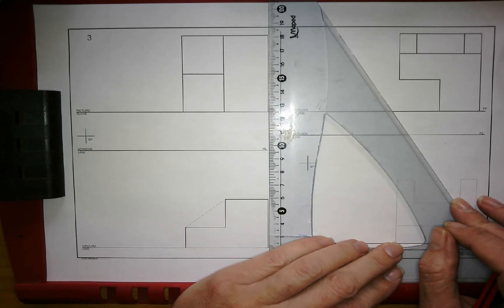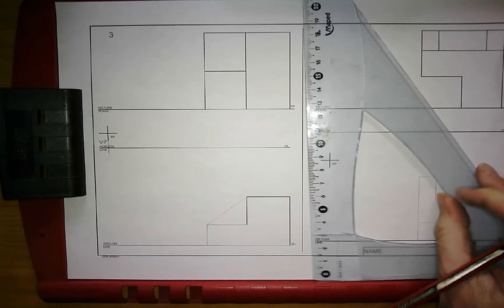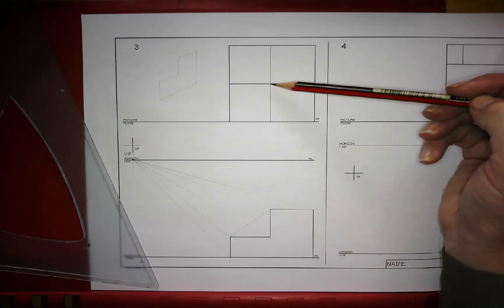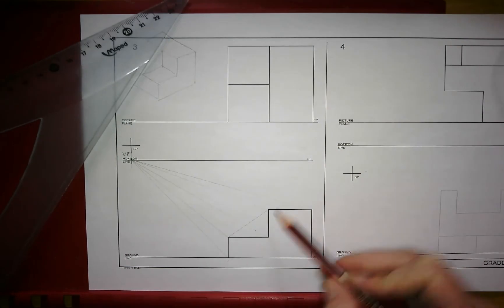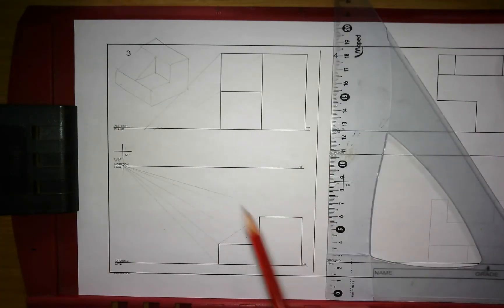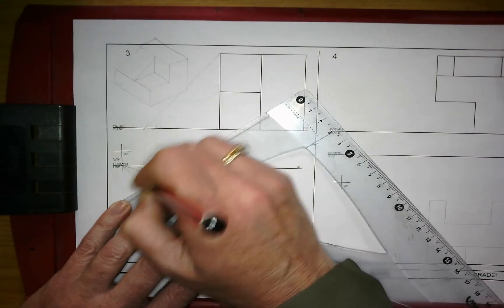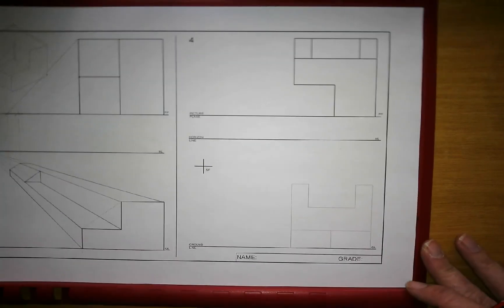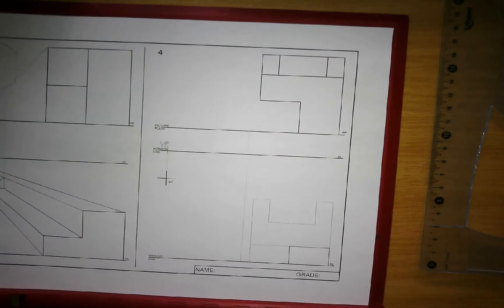ONE POINT 1&2